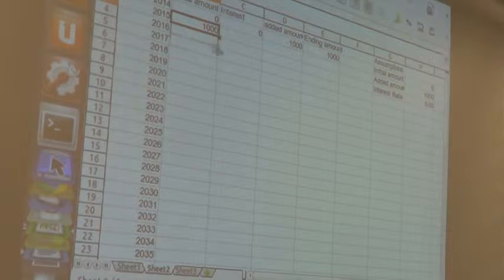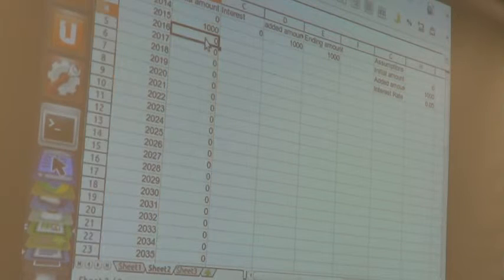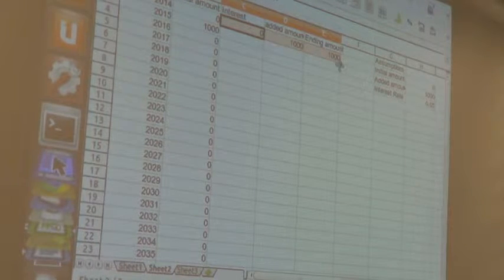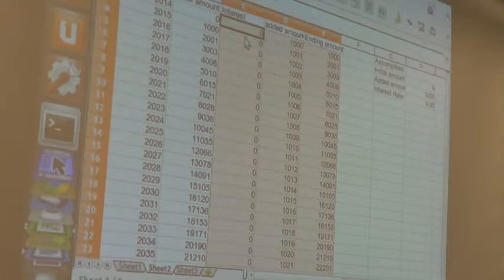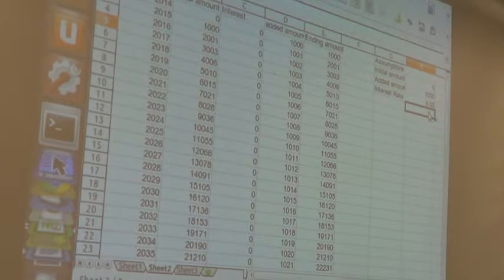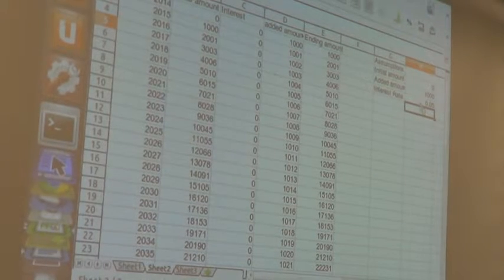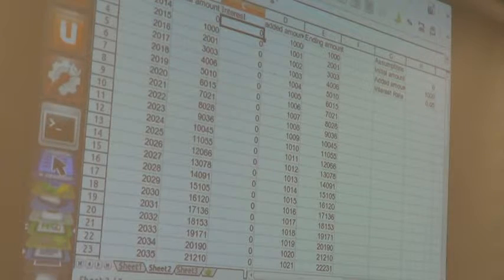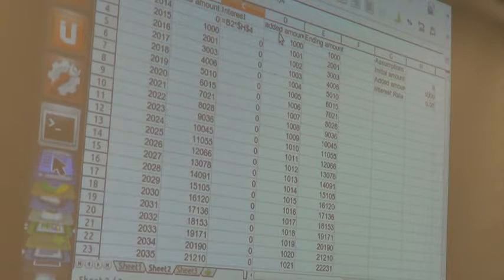MDLUG 2014 April OpenOffice Calc 3